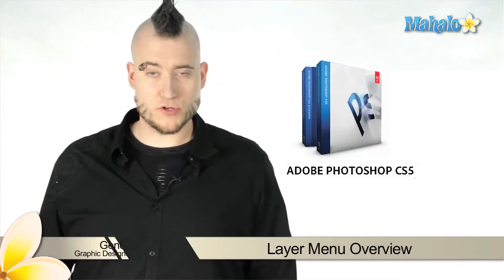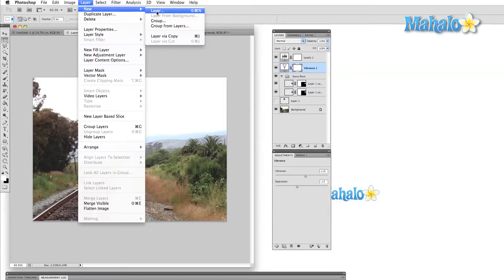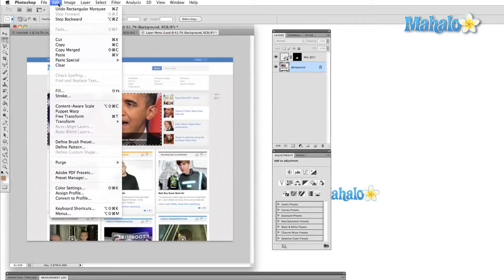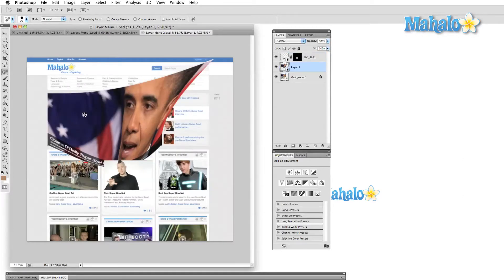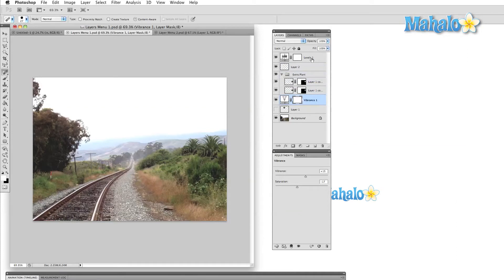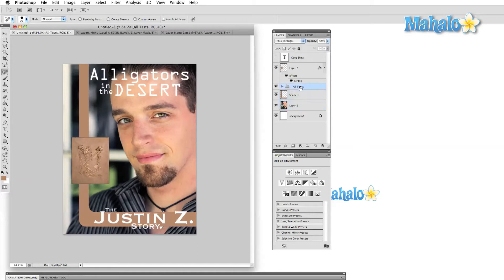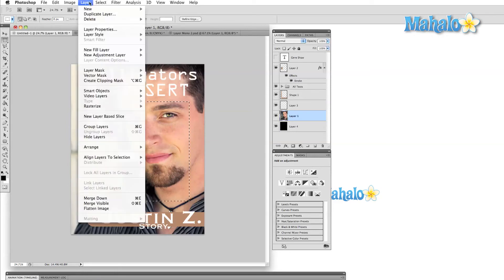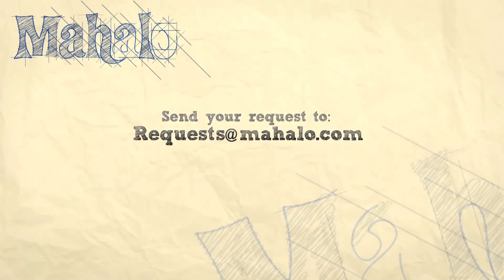Photoshop Tutorial - Layer Menu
This video introduces the various types of layers. Layers in Adobe Photoshop allow you to alter images in a nondestructive manner. You can preview changes and compare them with the original image. This feature also allows you to open work at a later date to further alter or even remove these changes.